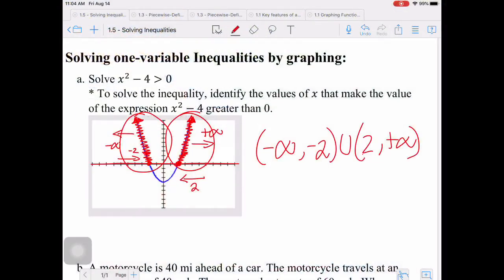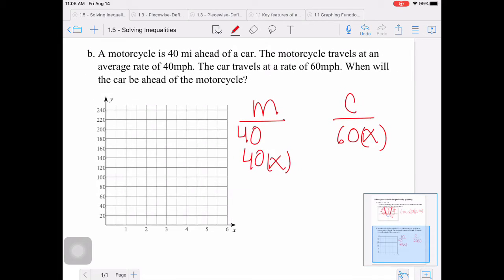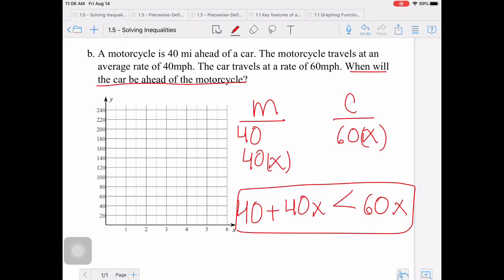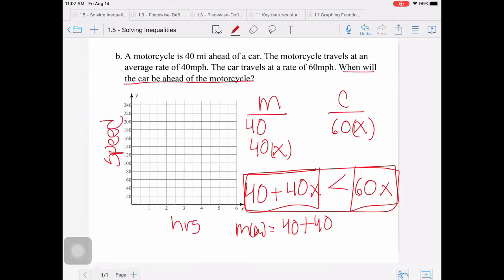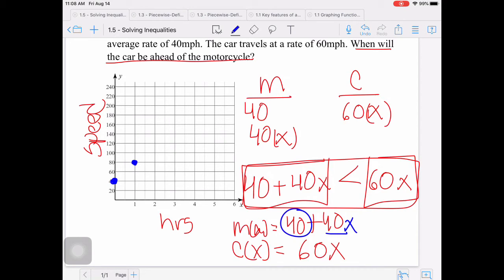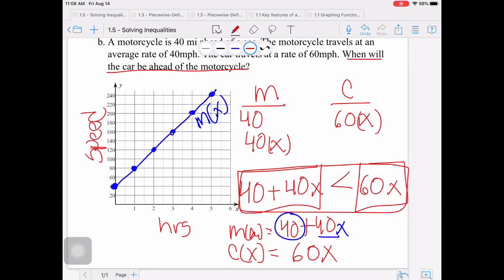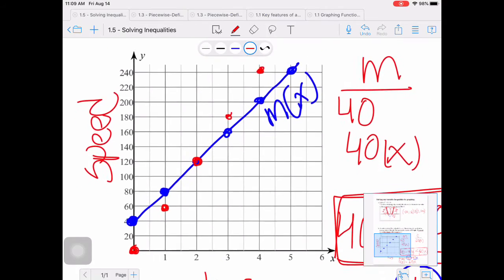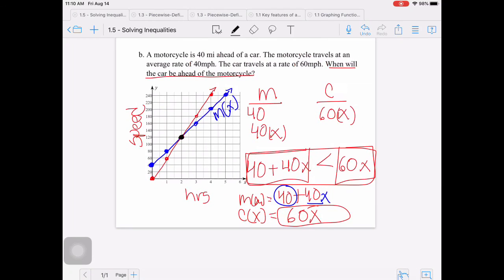1.5 - Solving One-variable inequalities by graphing (2)